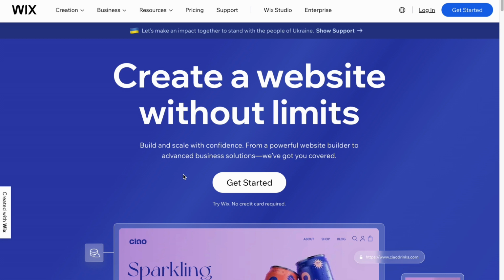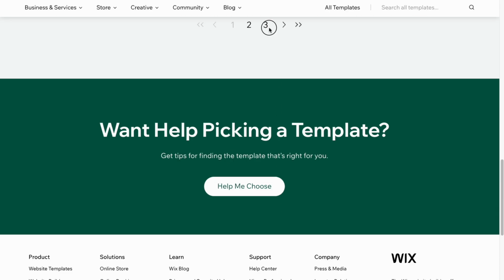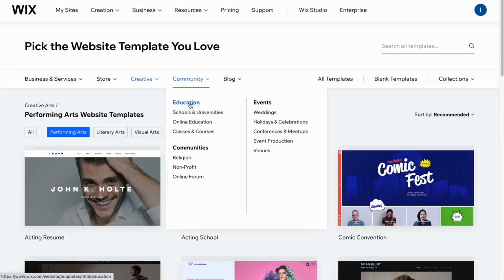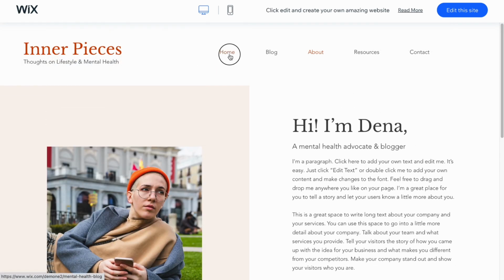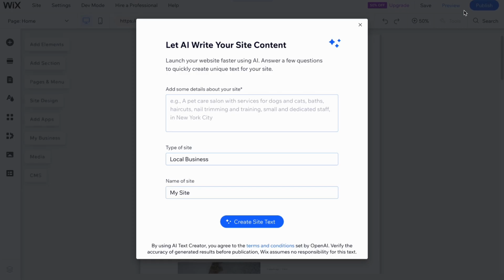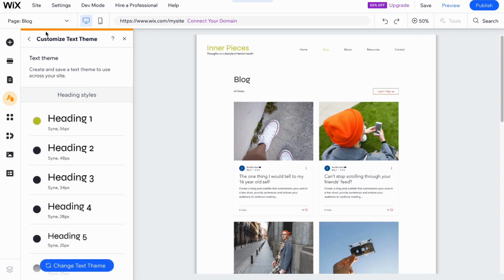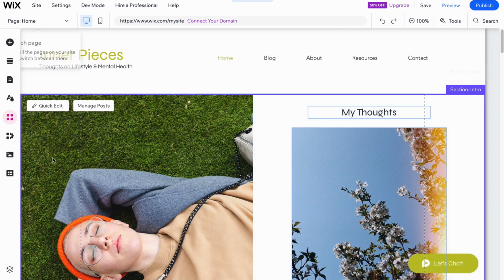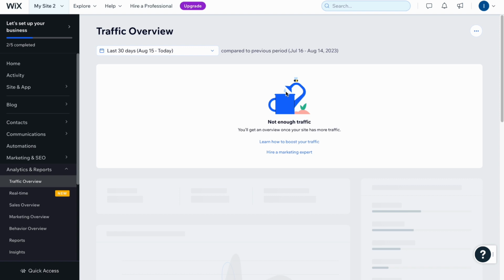Wix Template Tutorial For Beginners | How To Use Wix Templates